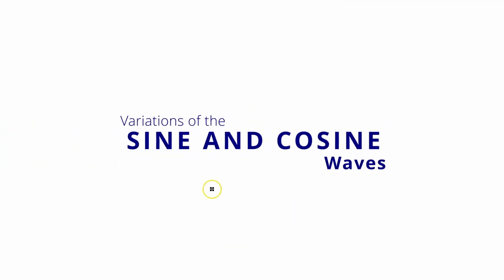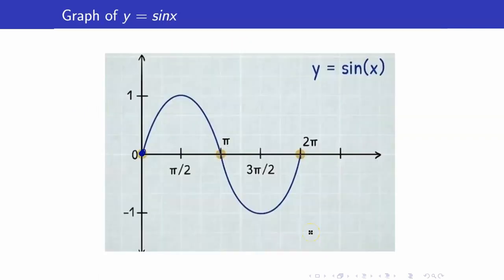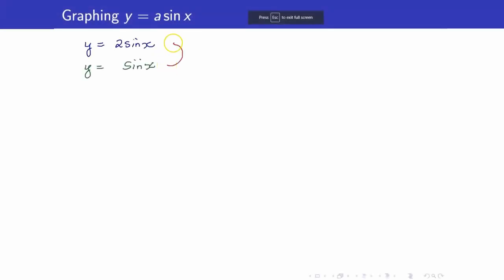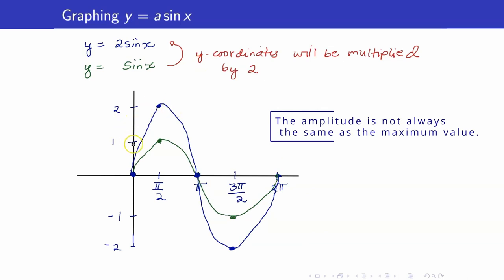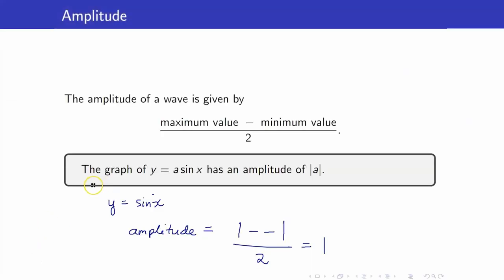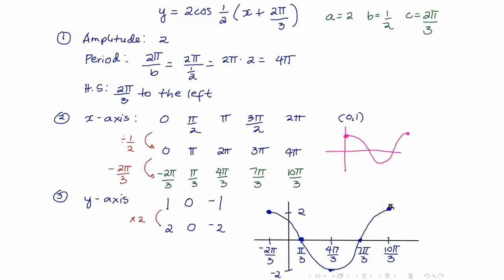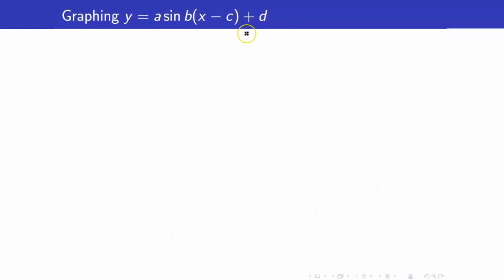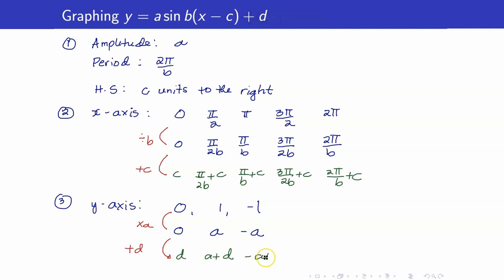Trigonometry Lecture 7 - How to Graph Variations of the Sine and Cosine Function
In this trigonometry lecture, I will be discussing how to graph variations of the sine and cosine functions.

🙋‍♂️ Have questions?